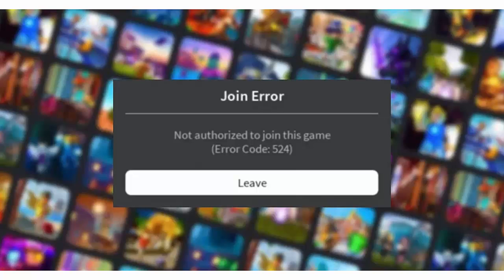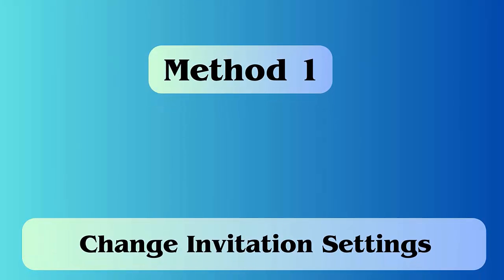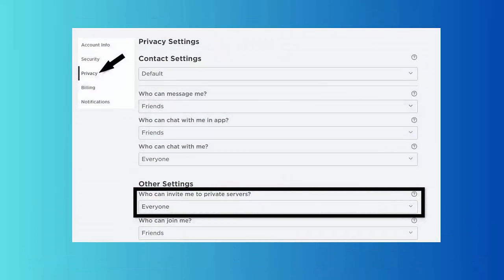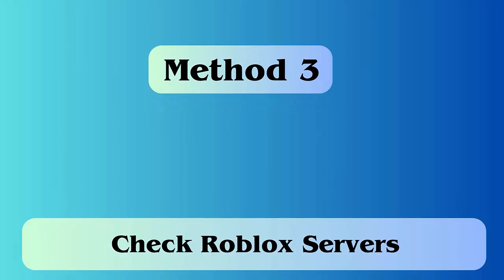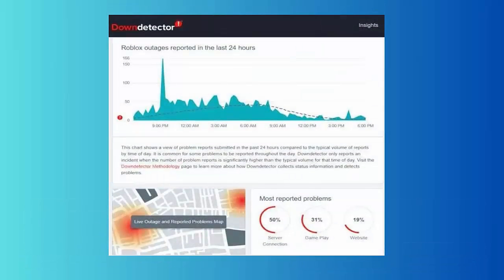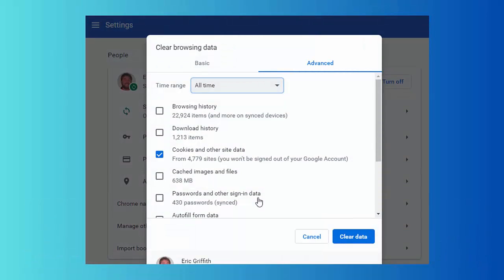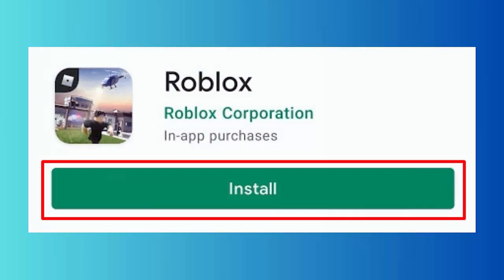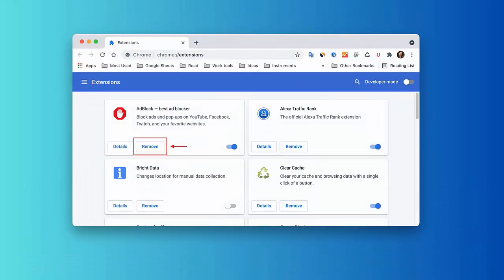Fixed: ROBLOX "Not Authorized To Join This Game" (Error Code 524) | 2023 Guide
Have you been to error code 524 on Roblox app while playing? Don't fret as this video guide will help you to fix "Not authorized to join this game. Error Code: 524" on Roblox.

Key moments:
👉0:00 Intro & details
👉0:33 Method 1: Change Invitation Settings
👉0:54 Method 2: Check Your Account Age
👉1:17 Method 3: Check Roblox Servers
👉1:39 Method 4: Clear Browser Cookies And Cache
👉2:02 Method 5: Reinstall Roblox
👉2:25 Method 6: Disable AdBlock and Other Extensions

Social Media-